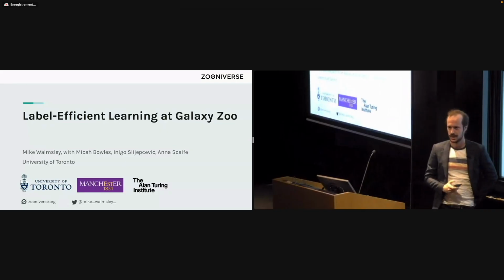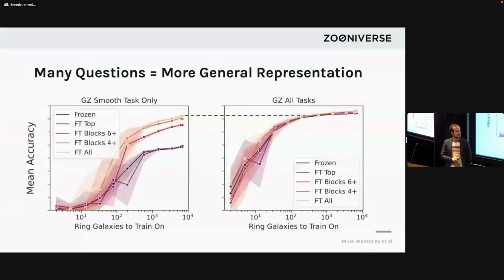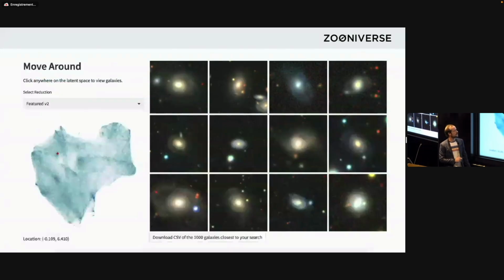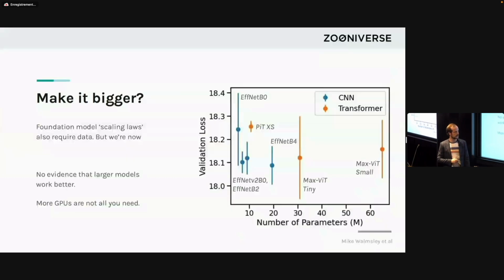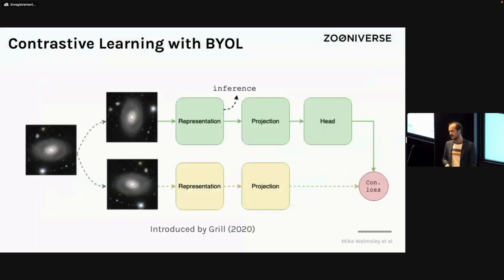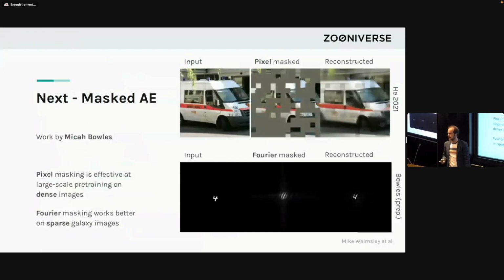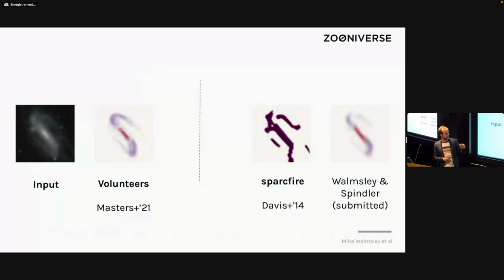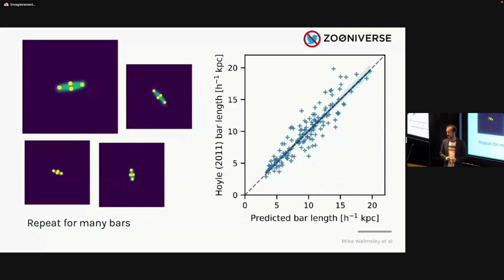Doing More With Less; Label-Efficient Learning for Euclid and Rubin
Doing More With Less; Label-Efficient Learning for Euclid and Rubin (Mike Walmsley)

Deep learning is data-hungry; we typically need thousands to millions of labelled examples to train effective supervised models. Gathering these labels in citizen science projects like Galaxy Zoo can take years, delaying the science return of new surveys. In this talk, I’ll describe how we’re combining simple techniques to build better galaxy morphology models with fewer labels.

First [[1]] we’re using large-scale pretraining with supervised and self-supervised learning to reduce the number of labelled galaxy images needed to train effective models. For example, using self-supervised learning to pretrain on unlabelled Radio Galaxy Zoo images halves our error rate at distinguishing FRI and FRII radio galaxies in a separate dataset.

Second [[2]] we’re continually retraining our models to prioritise the most helpful galaxies for volunteers to label. Our probabilistic models filter out galaxies they can confidently classify, leaving volunteers able to focus on challenging and interesting galaxies. We used this to measure the morphology of every bright extended galaxy in HSC-Wide in weeks rather than years.

Third [[3]] we’re using natural language processing to capture radio astronomy classes (like “FRI” or “NAT”) through plain English words (like “hourglass”) that volunteers use to discuss galaxies. These words reveal which visual features are shared between astronomical classes, and, when presented as classification options, let volunteers classify complex astronomical classes in an intuitive way.

We are now preparing to apply these three techniques - pretraining, active learning, and natural language labels - to provide day-one galaxy morphology measurements for Euclid DR1.